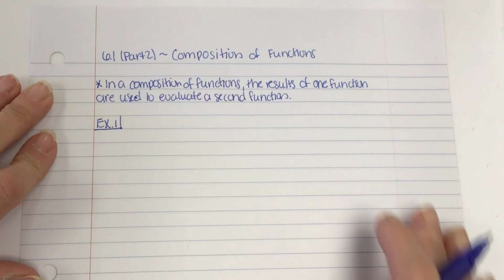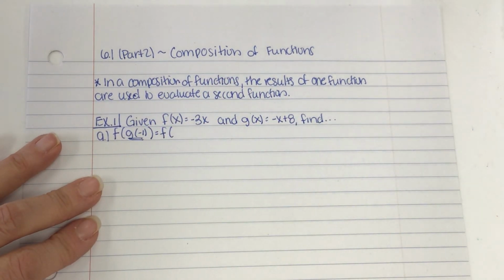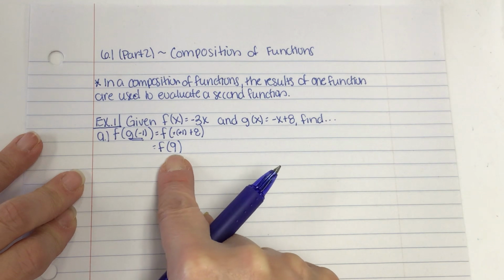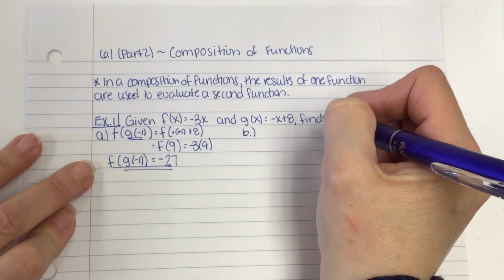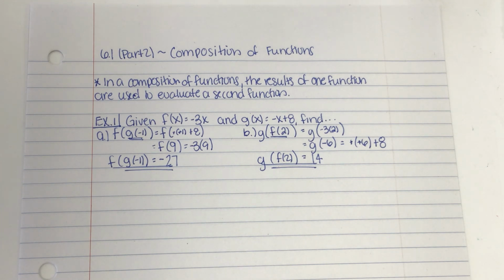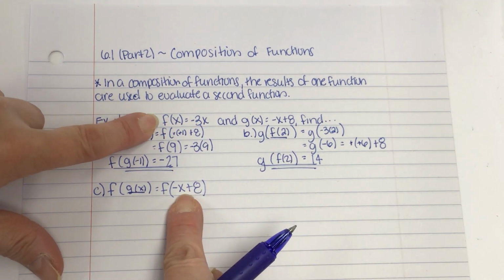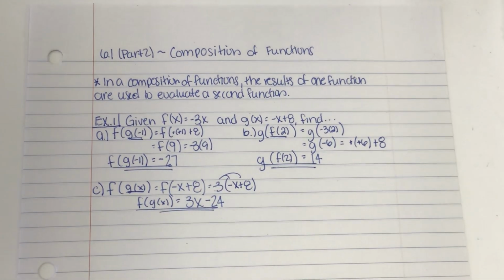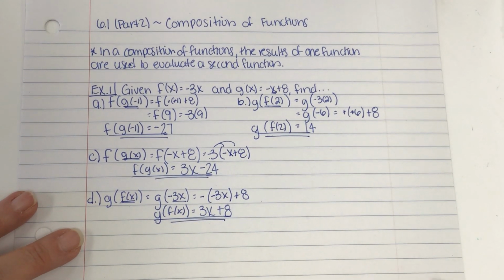6.1 (Part 2) Composition of Functions